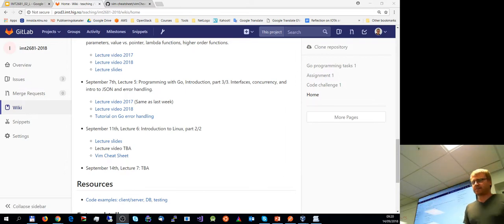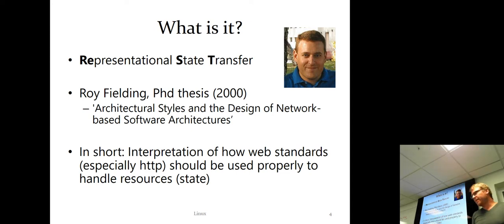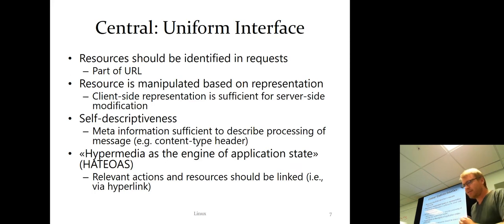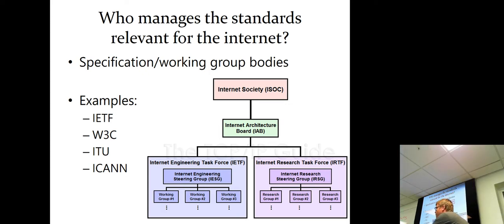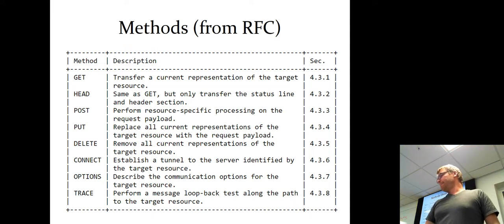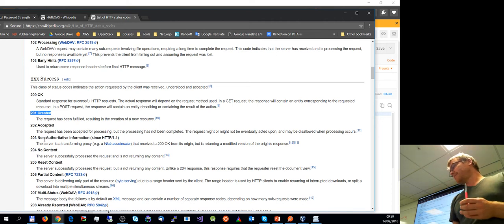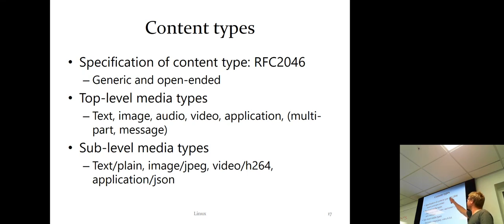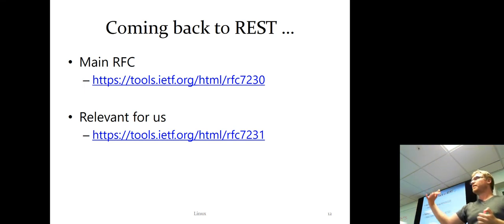Linux and REST 3/3 (2018)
IMT2681 - Cloud Technology, 2018

Linux and REST, part 3/3.